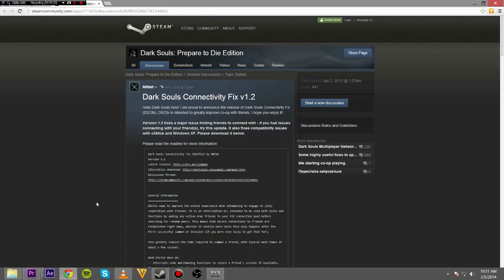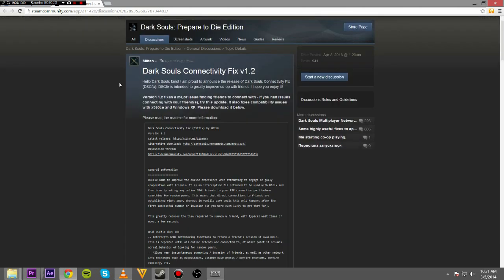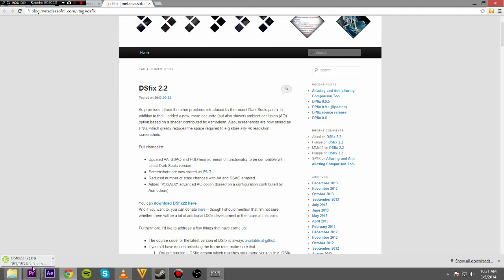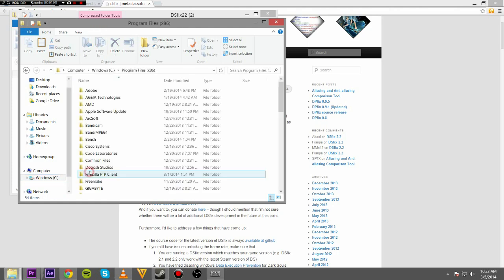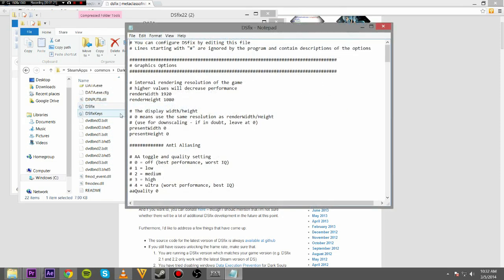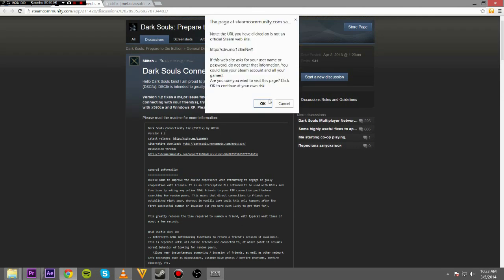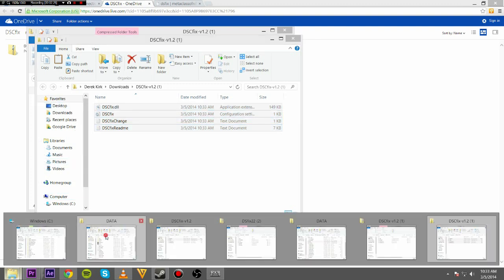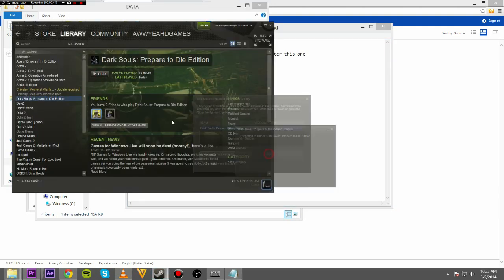How to: Dark Souls Connectivity Fix V1.2 Mod - Instant Summon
Quick easy Tutorial on how to install the DSCFIX Mod for dark souls PC